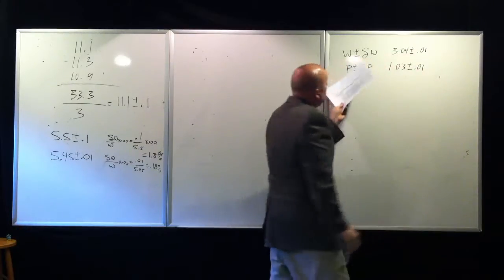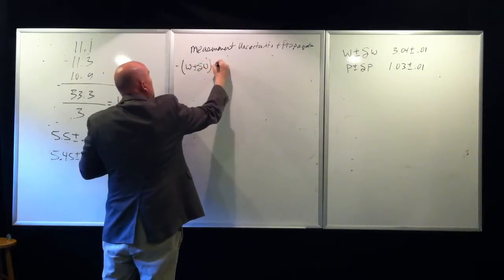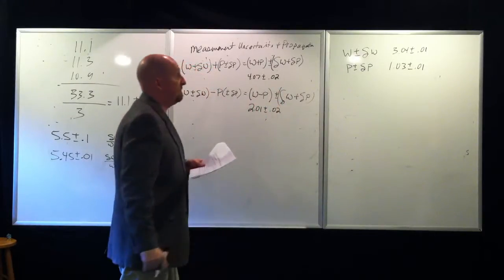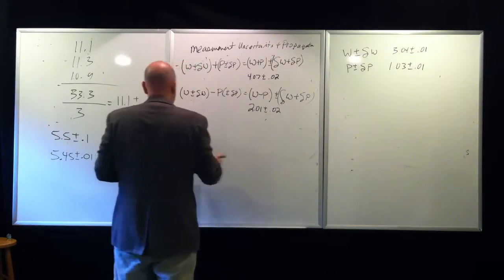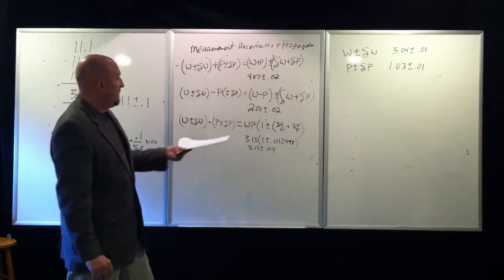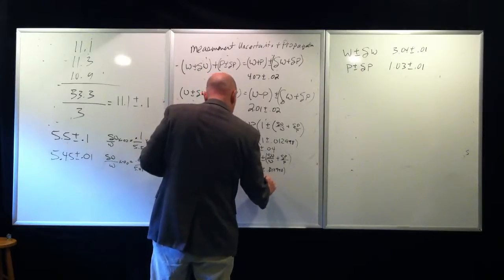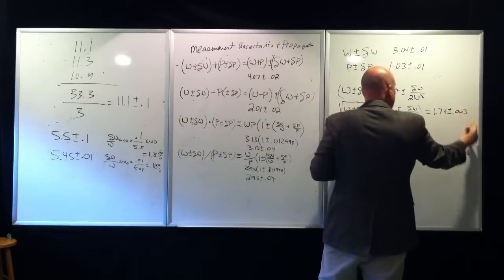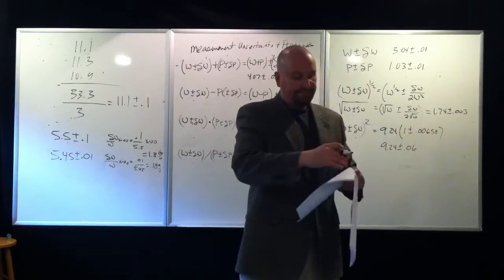1 4 Error 2